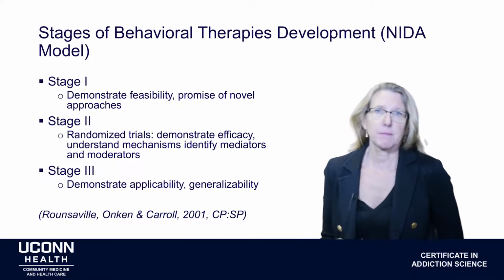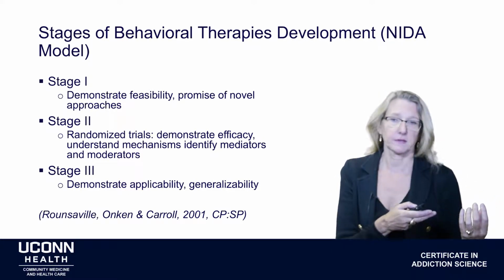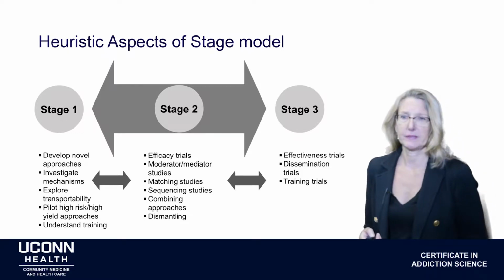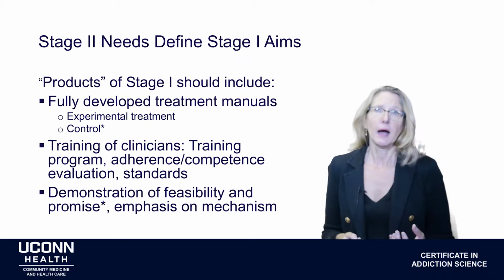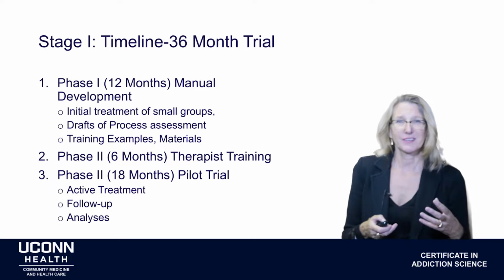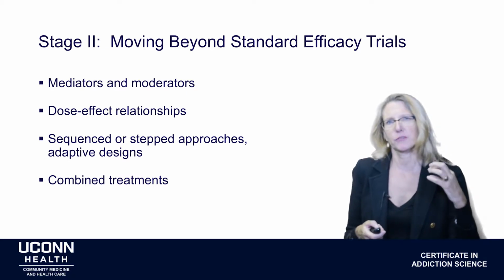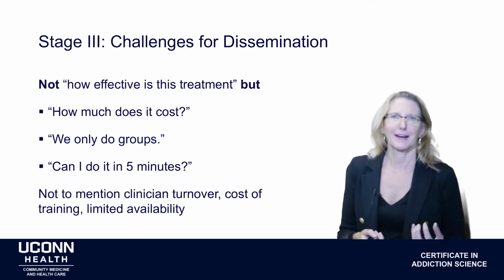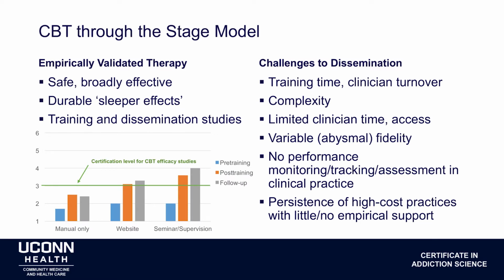Clinical Lecture 12A - NIH Stage Model